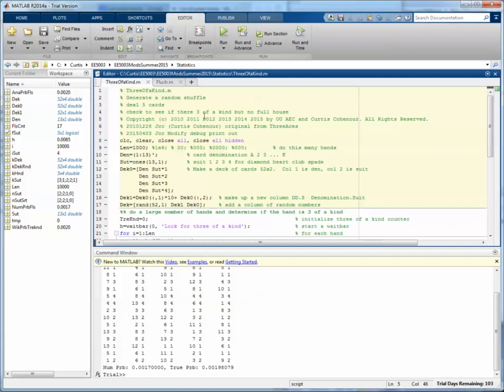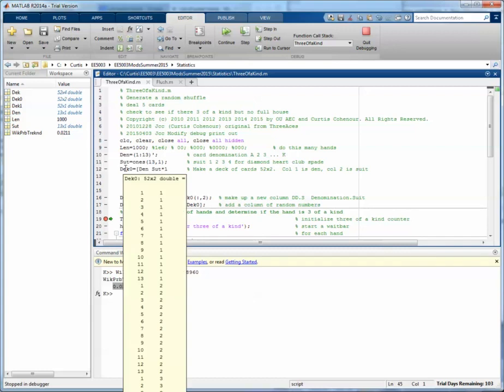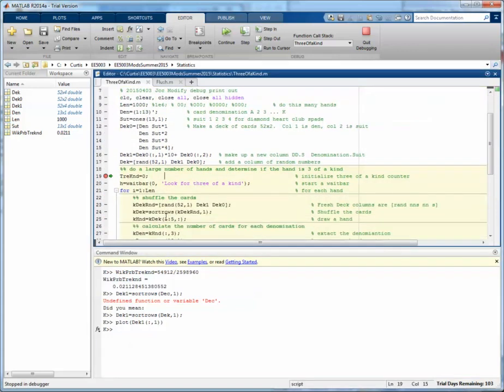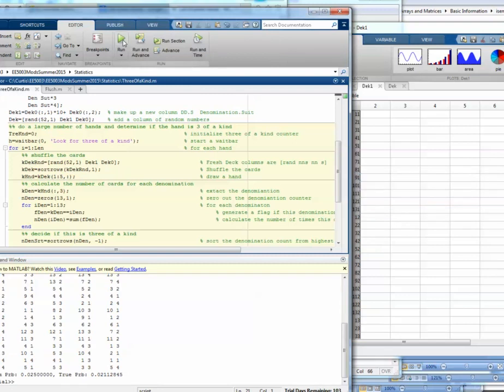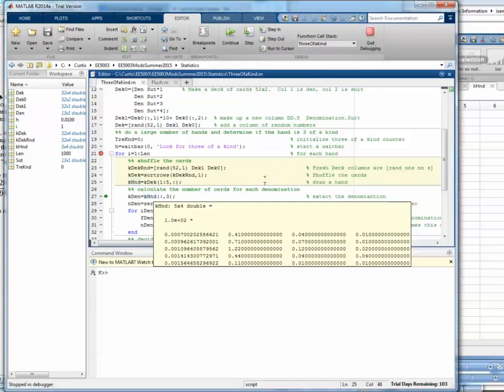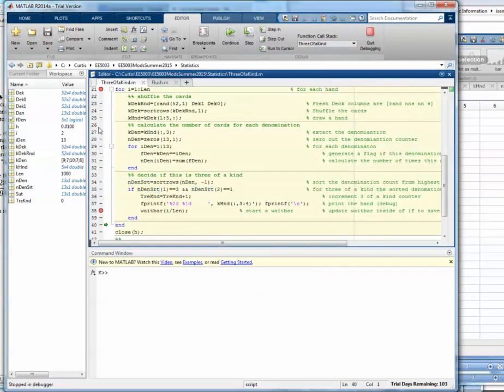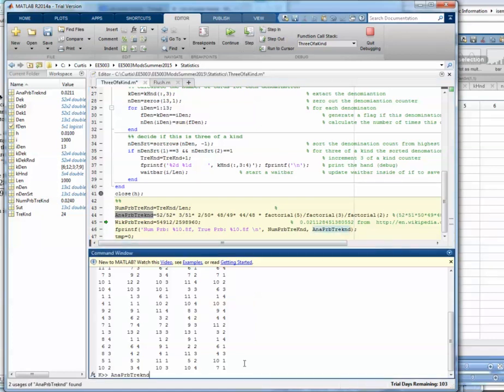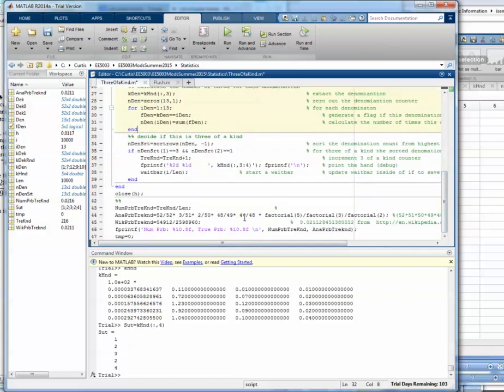ee5003 m12 probability02 720p1